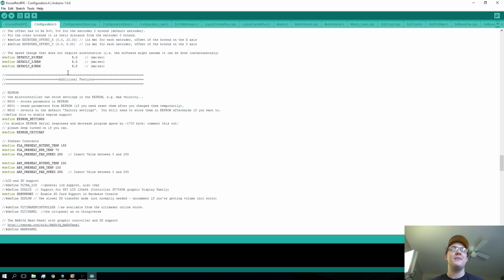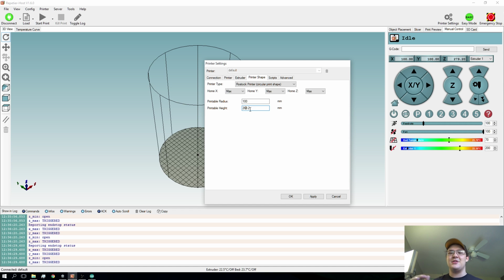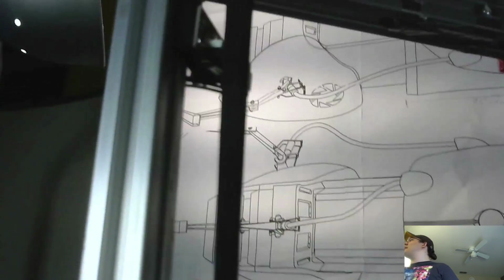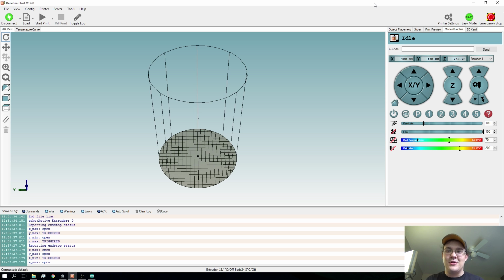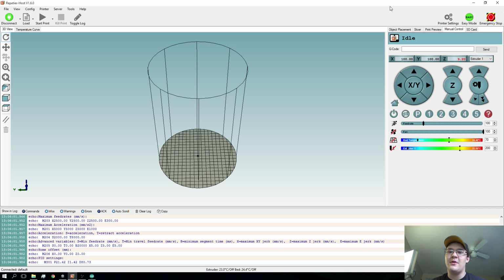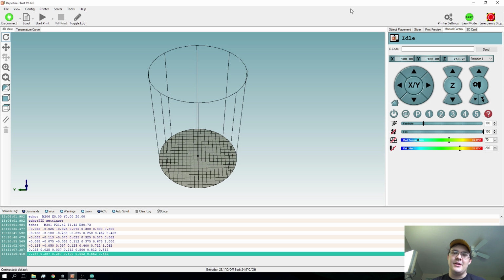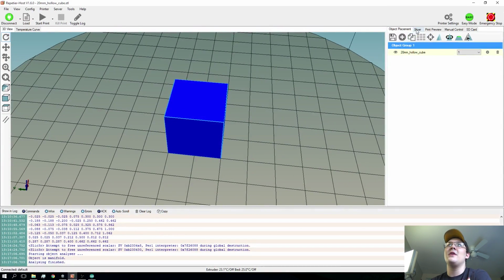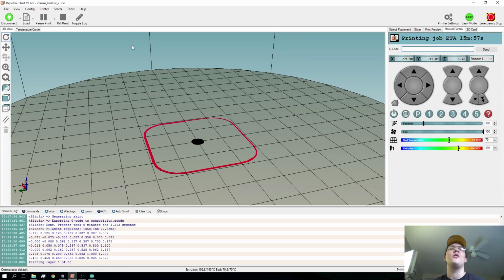Folger Tech Kossel 2020 3D Printer Calibration | #3 - Repetier Host & Test Prints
READ THIS! When you set the homing direction in the printer shape menu, pick 0 for the X and Y. Max will still work when printing, but you will be unable to move correctly manually.

Some parts weren't really explained well. I plan on another video specifically about setting the height of the bed detection sensor, as well as the slicer settings.